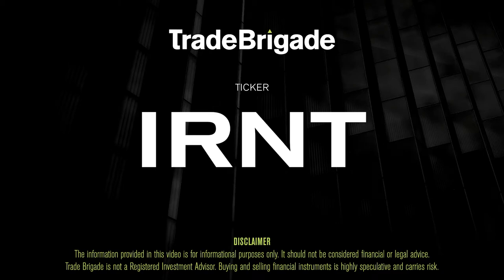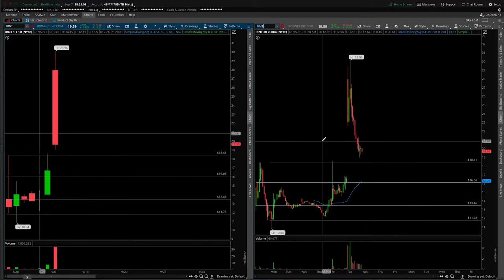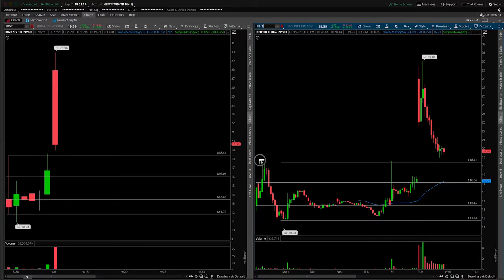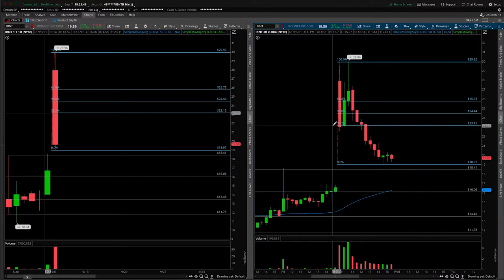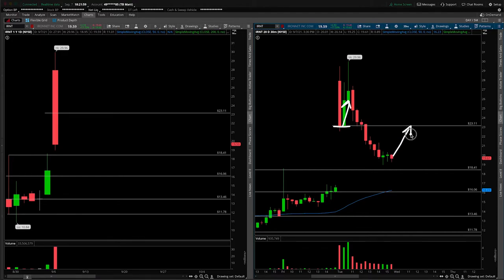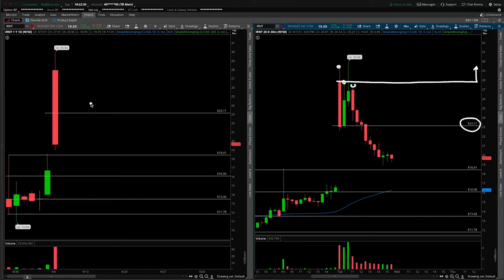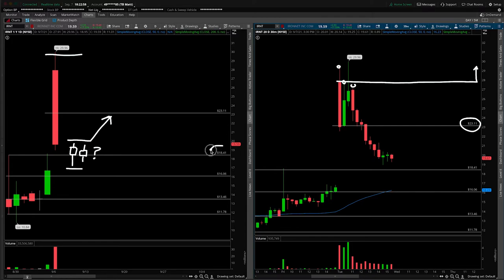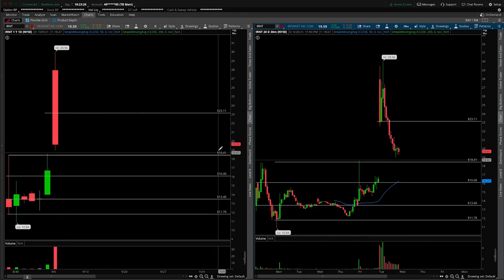IRNT (Ironnet) Stock Technical Analysis | 9/7/21